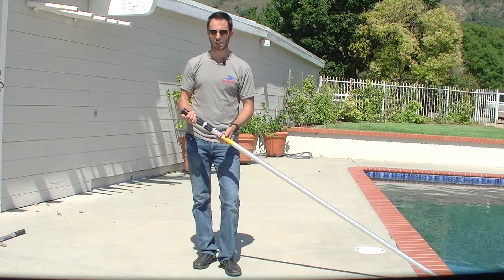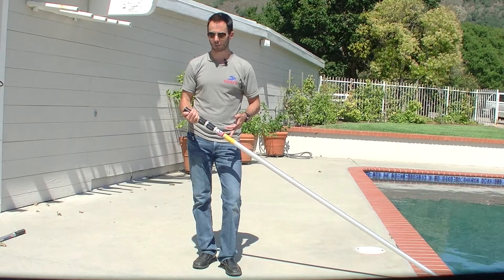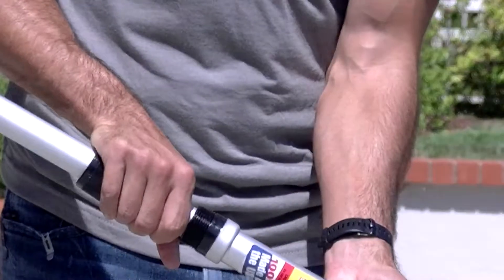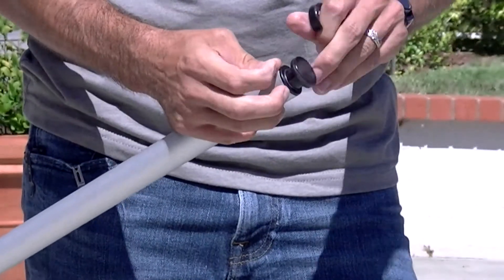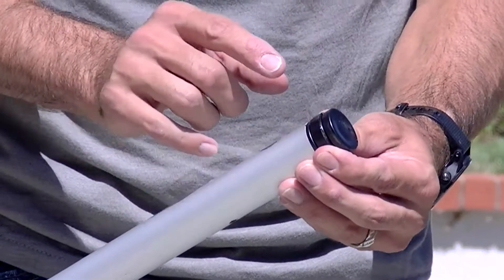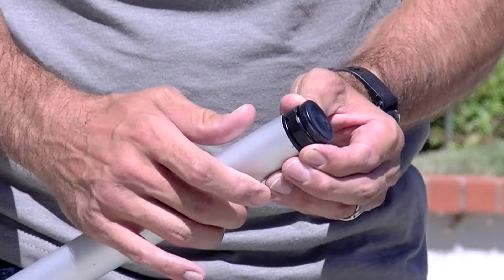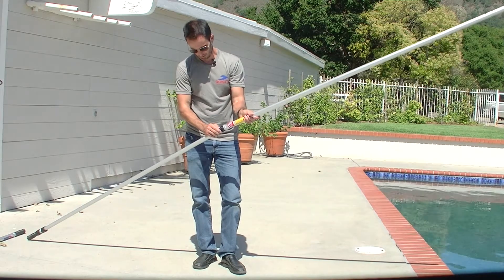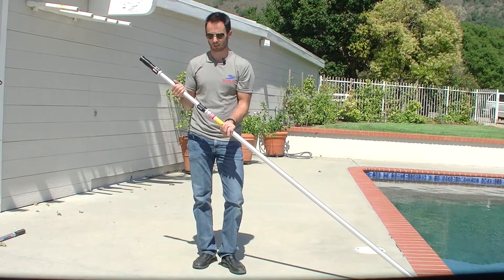Replace 504-904 Cam Shoe